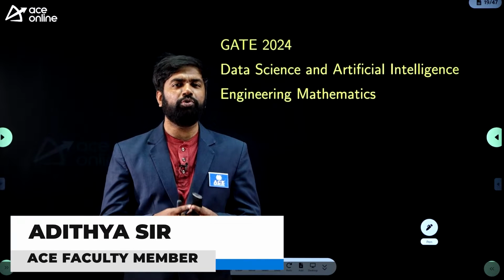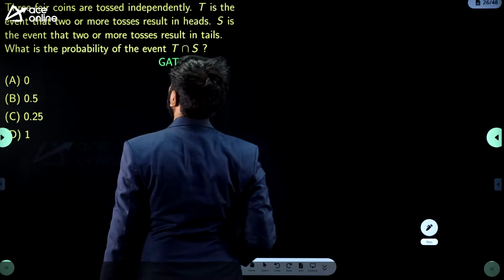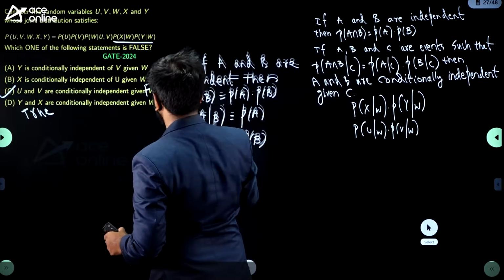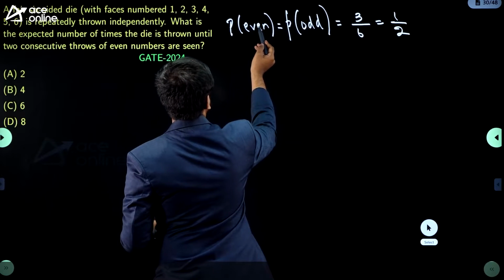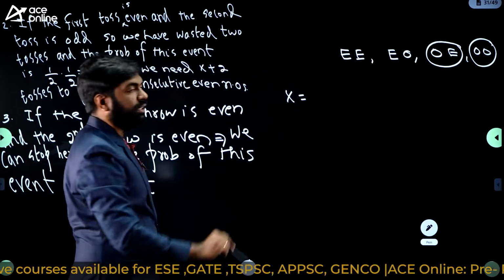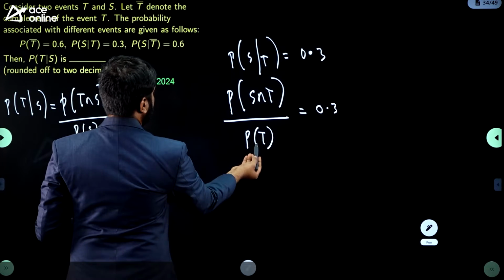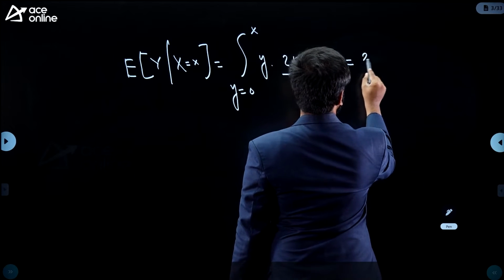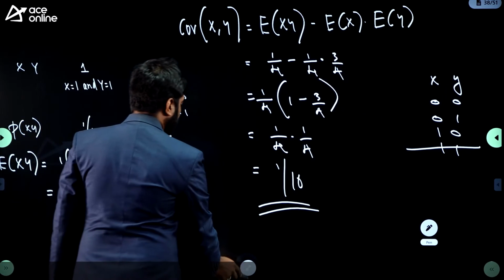Probability and Statistics from GATE DA 2024 | Question from GATE 2024 | ACE Online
Probability and Statistics is one of the main topic of GATE DA paper and 20 marks are expected from this topic. In this  session we will try to solve the questions from GATE DA 2024 paper given by IISc Bengaluru. From in-depth subject knowledge to effective problem-solving techniques, this course has it all. Mr. Adithya Sir, an experienced educator in the field, will lead you through the intricacies of Probability and Statistics concepts and ensure you're fully prepared to tackle the exam with confidence. Don't miss out on this opportunity to boost your knowledge and increase your chances of success